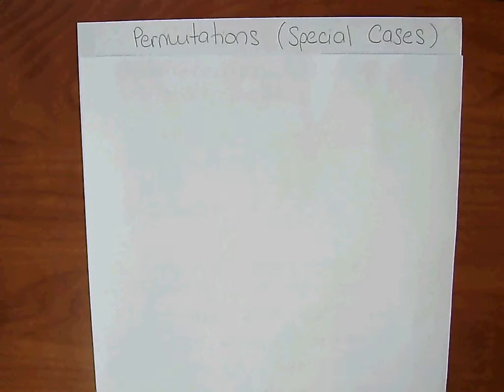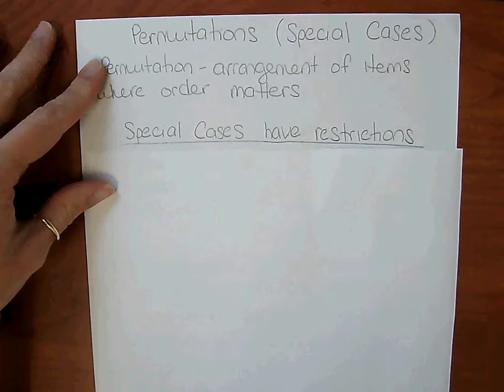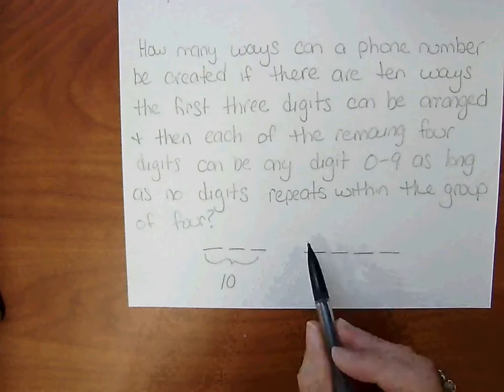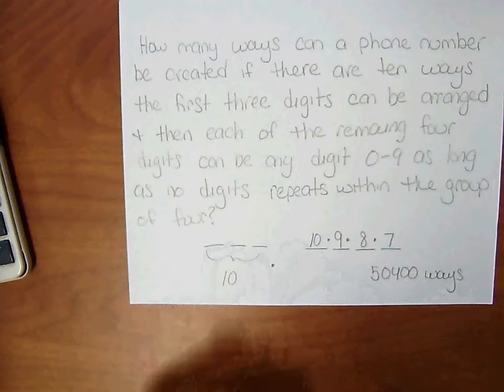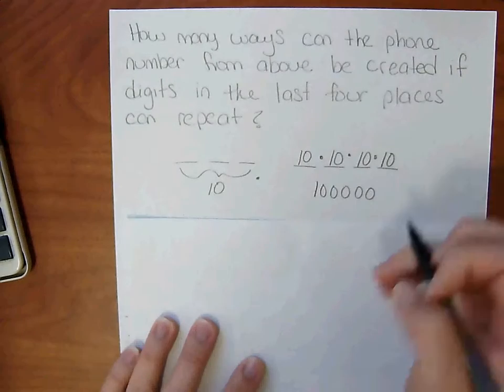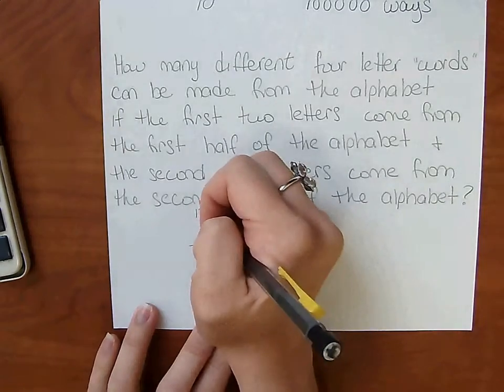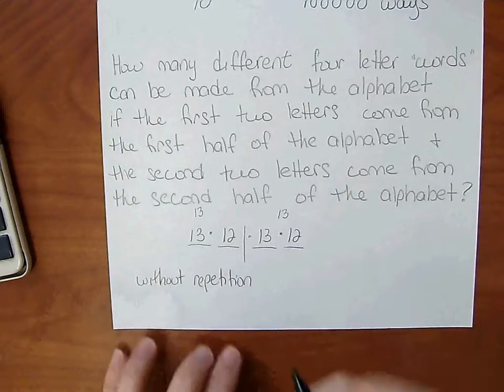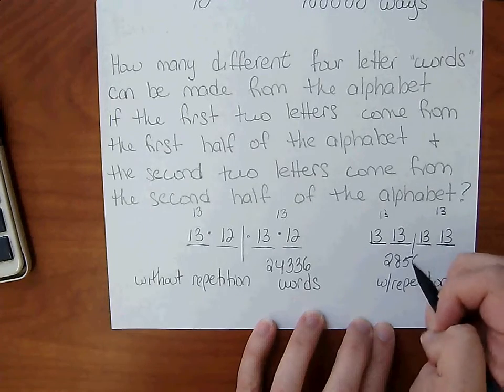Permutations Special Cases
Find the number of outcomes in a permutation with given restrictions.